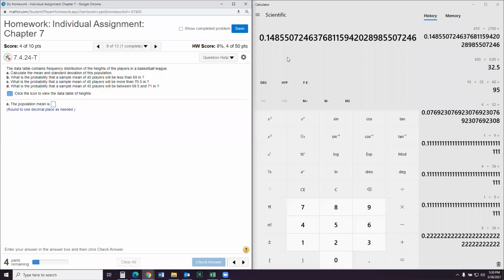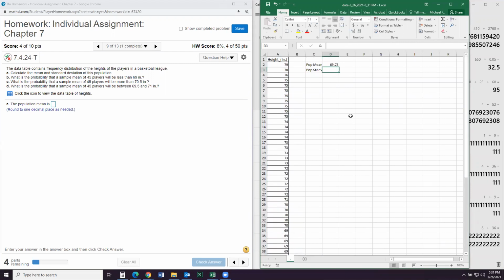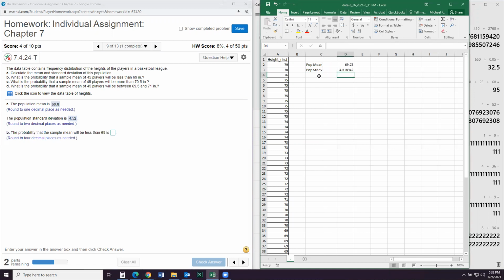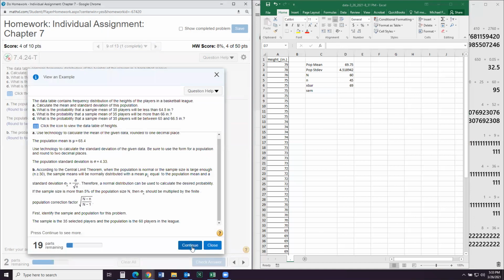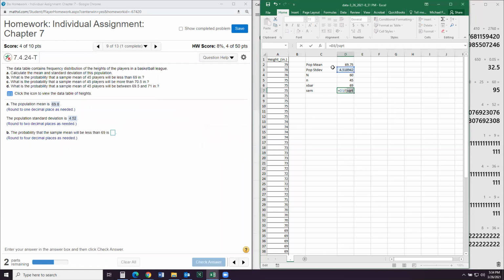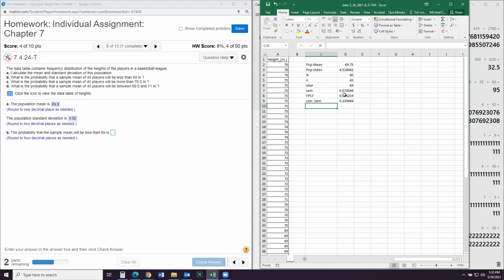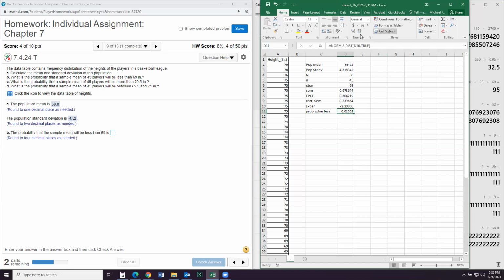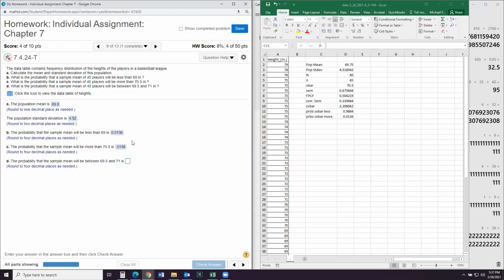BUA 220 Chapter 7 Problem 7.4.24-T